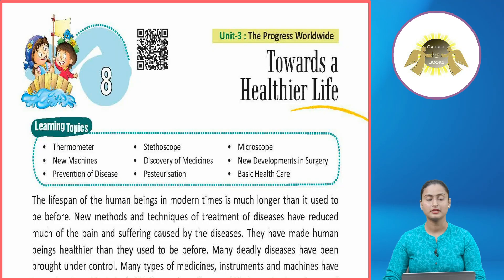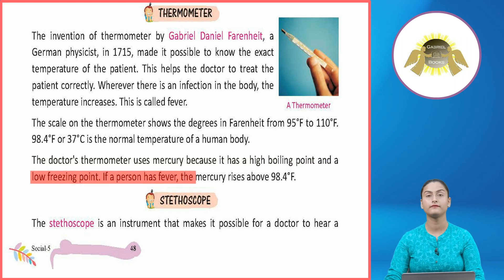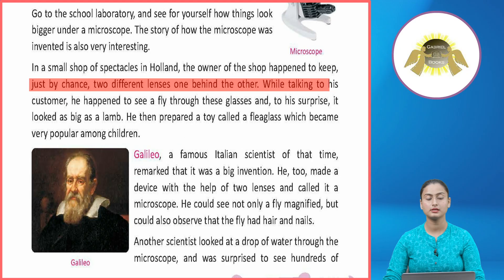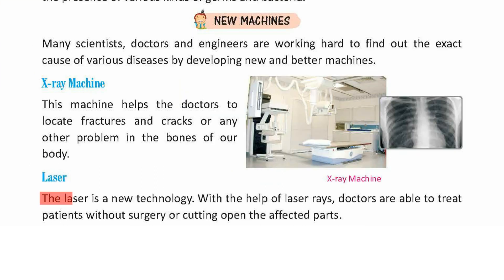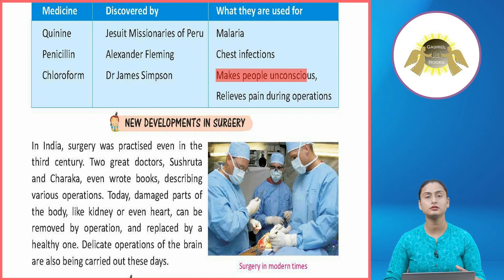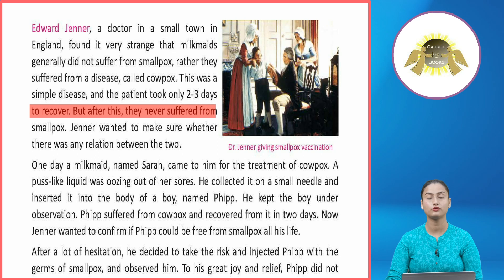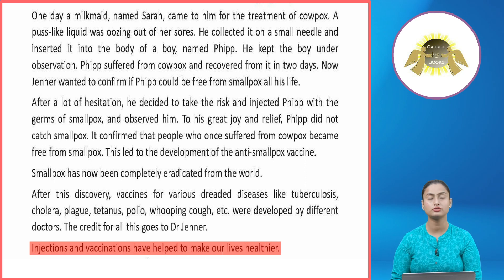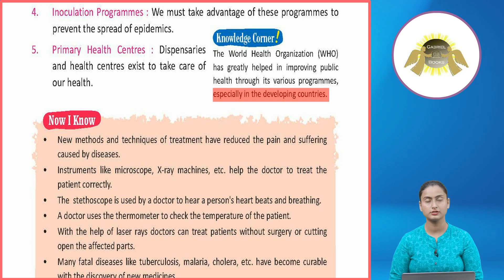Ch 8 | Gabriel Books | SST | Class 5 | Towards a Healthier Life | For children